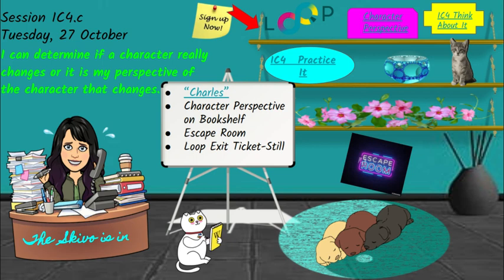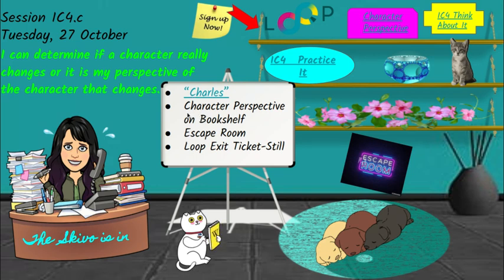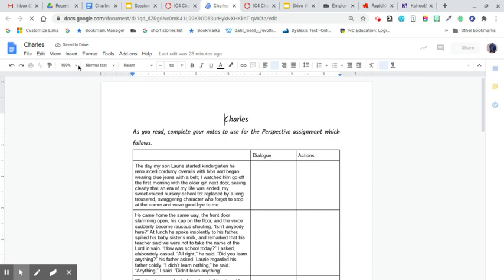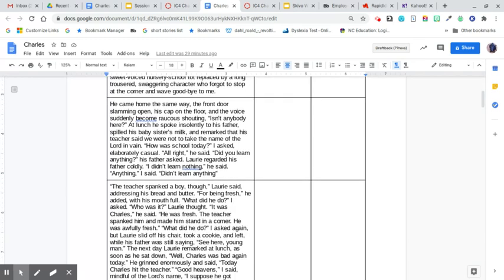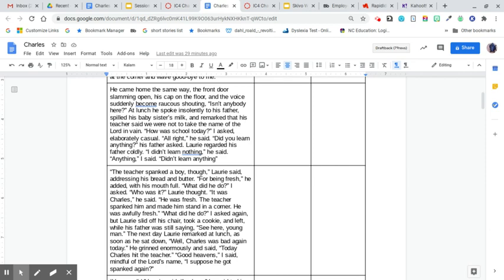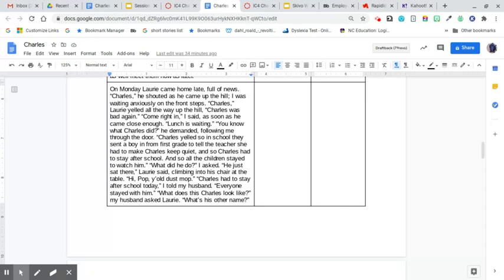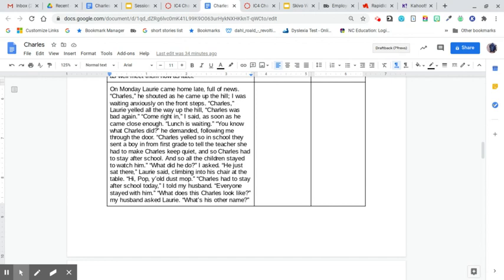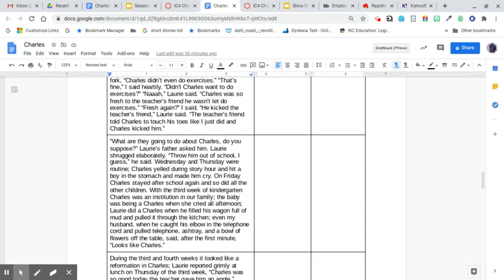Session IC4.c Charles: Oct 27, 2020 7:13 AM